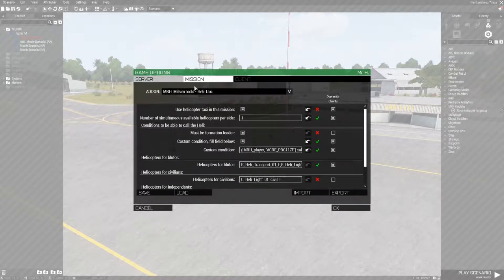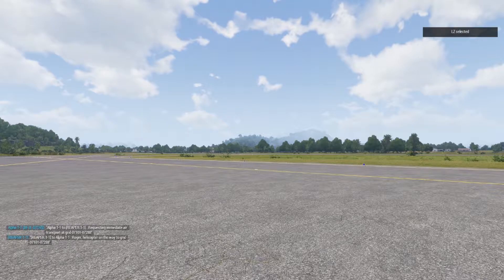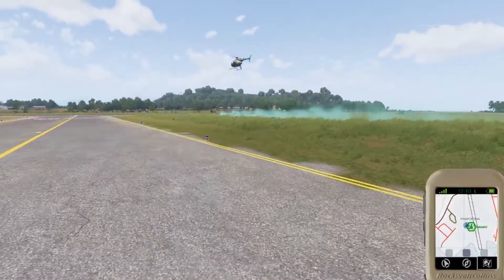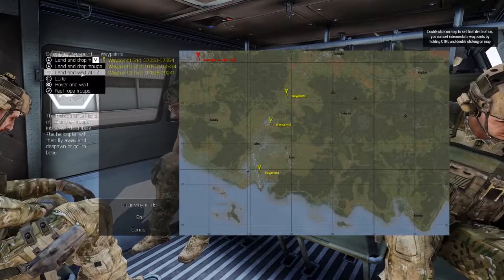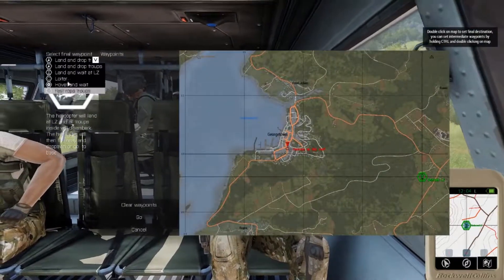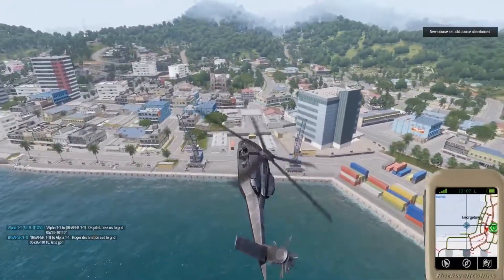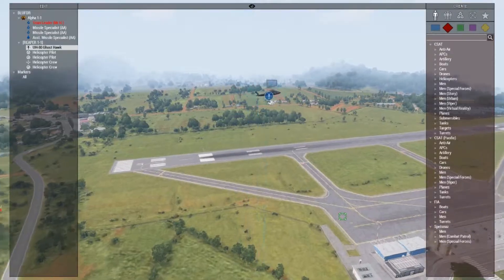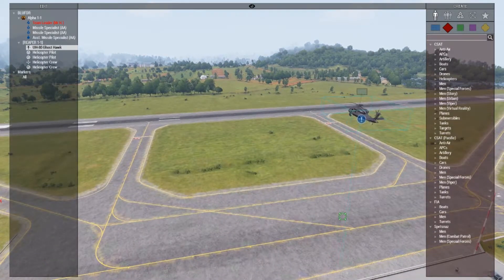MRH Milsim Tools Guides: How to set up and use the Helicopter Taxi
In this video you'll learn how to set up and use the helicopter taxi system for the mod MRH Milsim Tools. This system allows you to slave a heli to a group that can call it and control it.